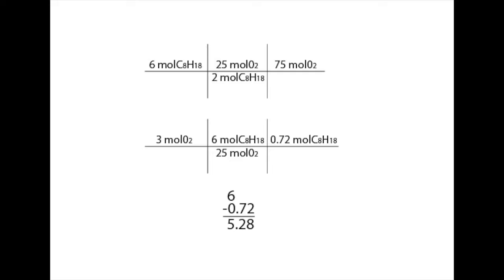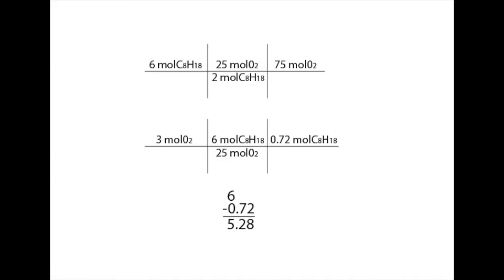Chemistry Final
Ethan and Alejandro